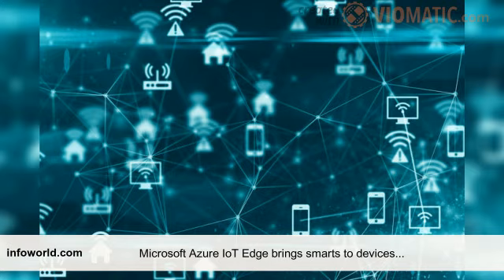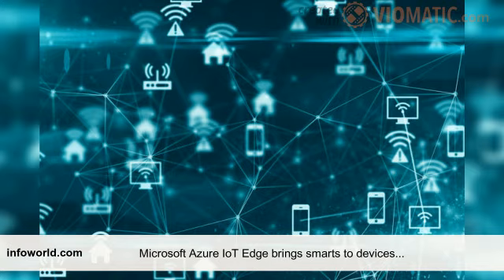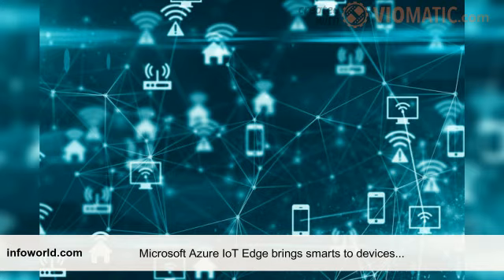Microsoft Azure IoT Edge brings smarts to devices at the cloud’s edge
It can be hard to pin down a definition of edge computing . Some companies look at it in terms of networks, others in terms of datacenters.